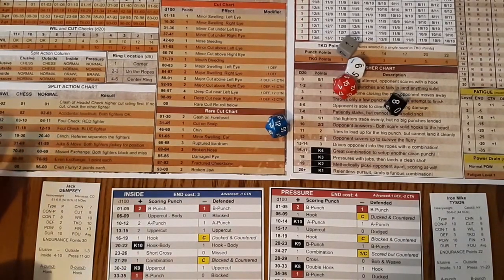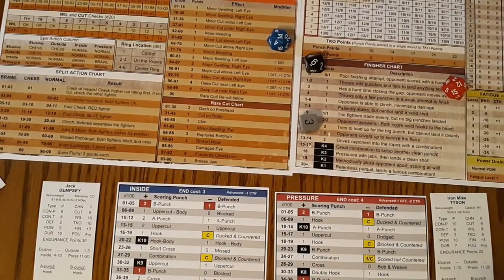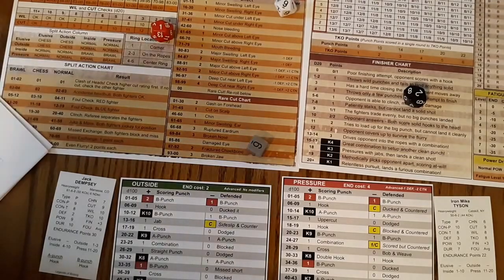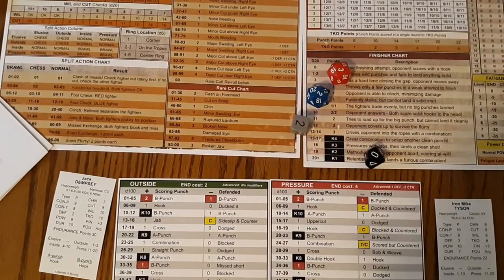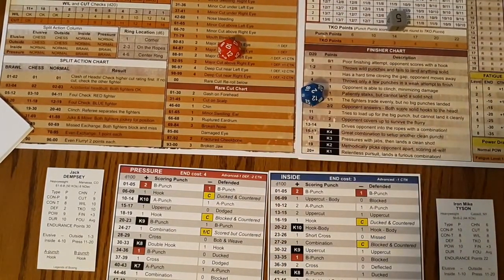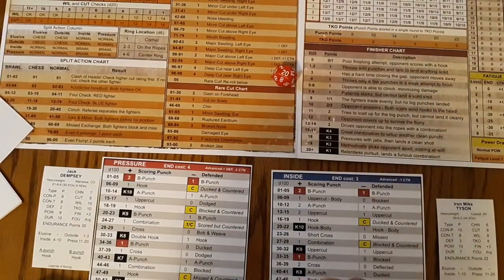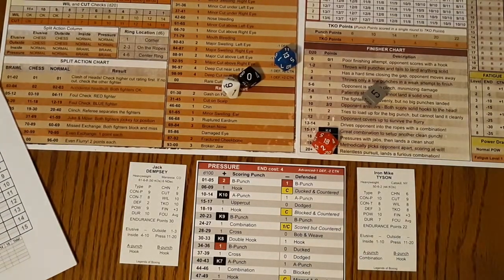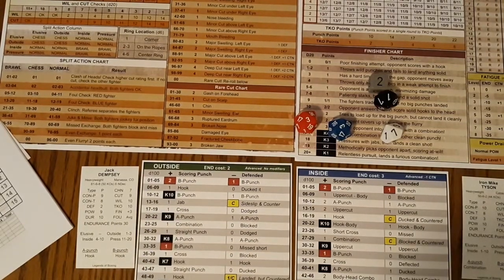Dempsey vs Tyson LOB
Jack Dempsey vs Mike Tyson. Heavyweight bout with Legends of Boxing board game.